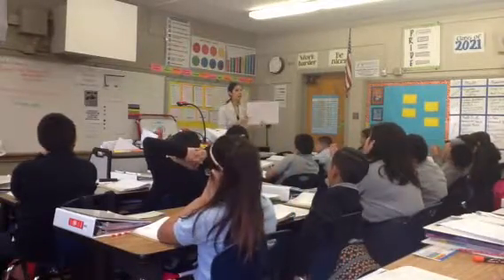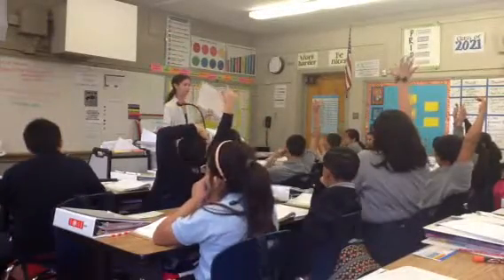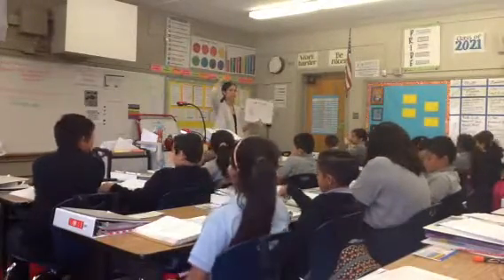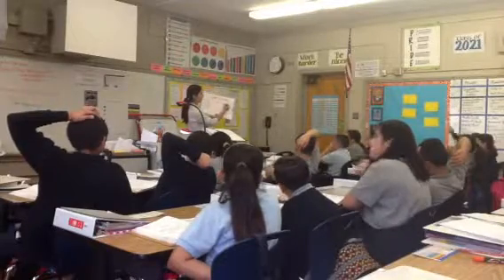Ms. Kardouche reducing fractions pt. 1